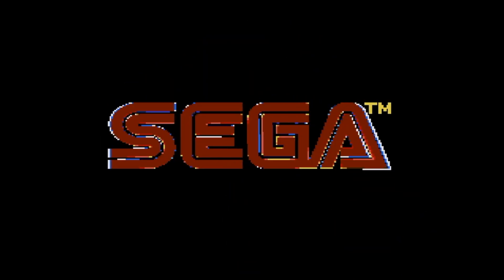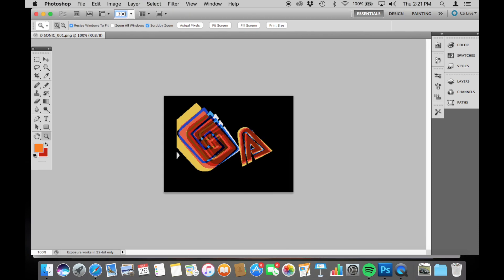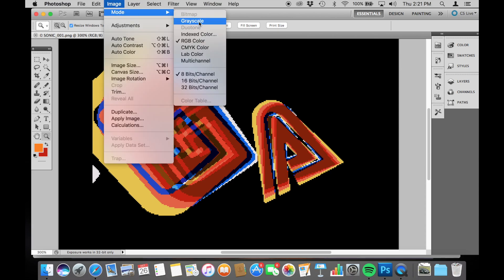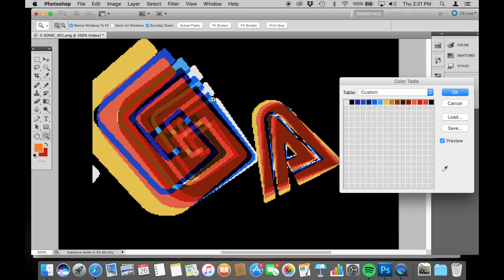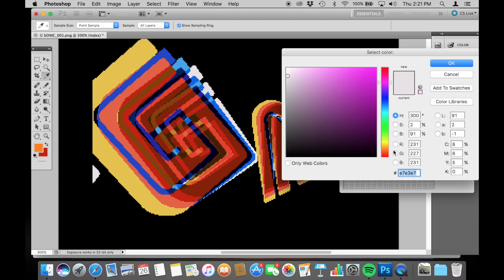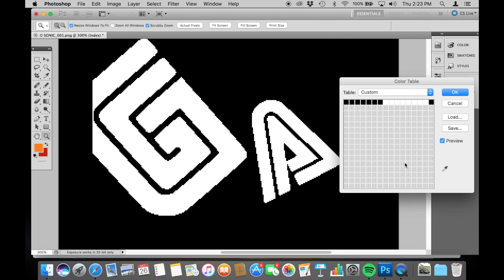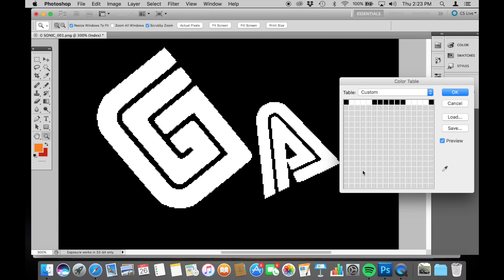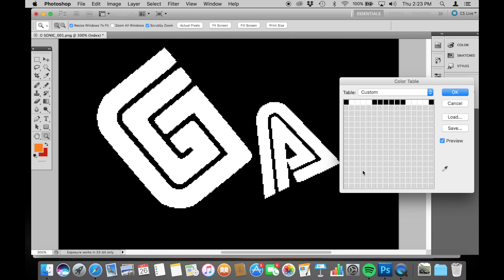Sonic 3D's Impossibly Compressed Logo FMV - How's it done?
The Coding Secrets behind the unbelievable trick used to produce full screen 30 FPS animations for Sonic 3D Blast...